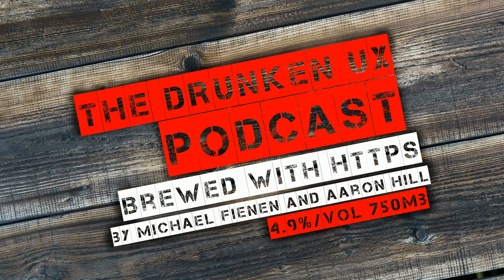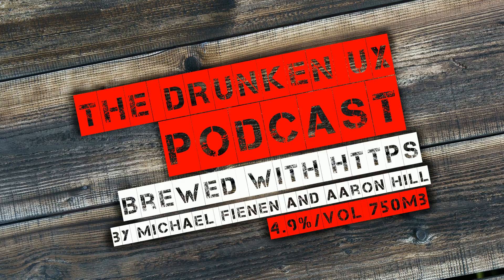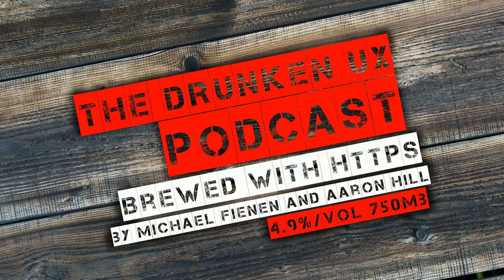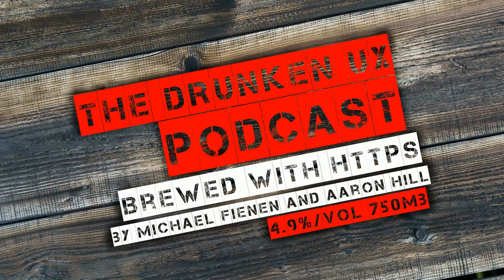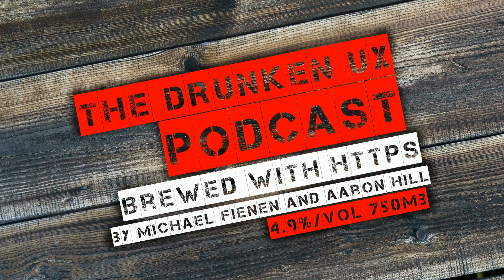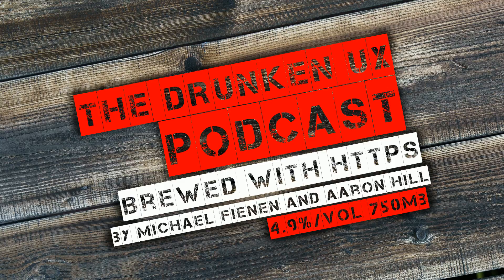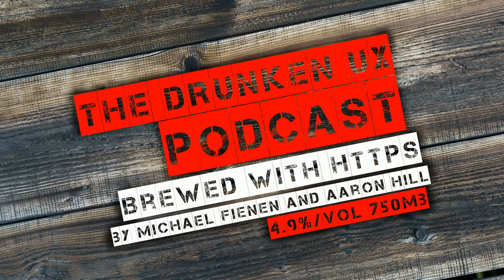I Got My Design Philosophy and I Trust it Like the Ground - DUX S01E14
This week Greg Podunovich of New York design firm Expand the Room joins Michael and Aaron to chat about the topic of design philosophy, and how it can help you make the case in support of your decisions and guide you as you create new products. Greg's company has been working to create a toolkit based on their philosophy: purpose driven design.

We start out by looking at some of the history of design philosophy, who the influencers in the field have been over the years and what it means to adhere to a design philosophy. From Dieter Rams to Jared Spool, the truths we've discovered when it comes to design can be useful resources. From there, we get into how this affects web design, what resources are out there to help you improve your understanding of it, and the value it can bring you or your company.